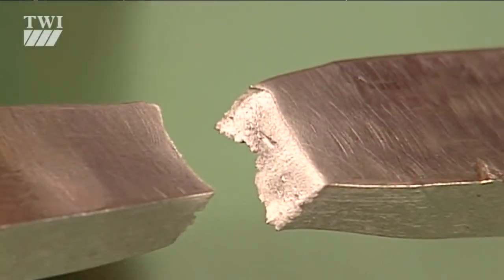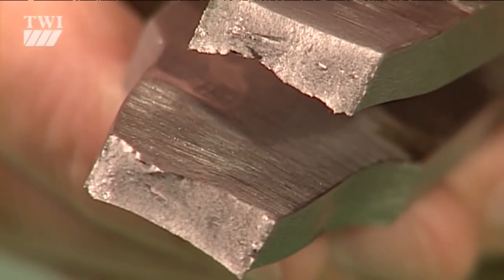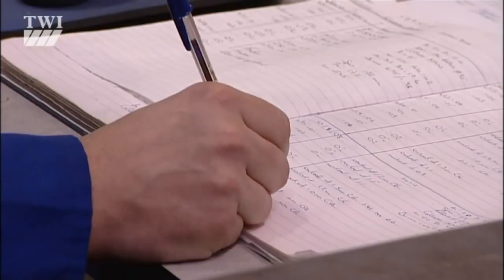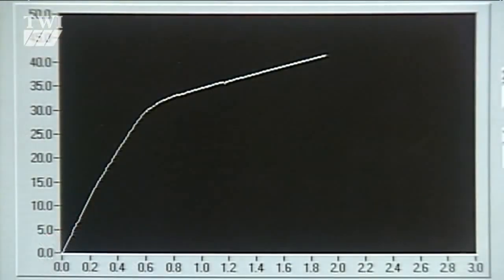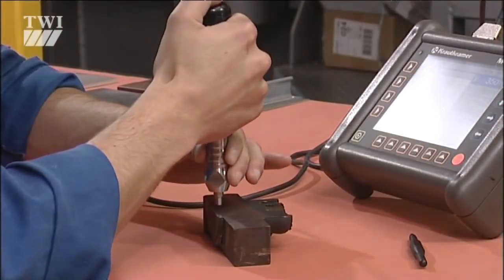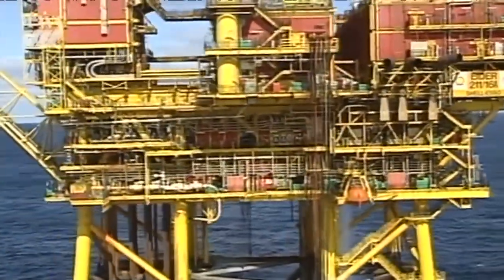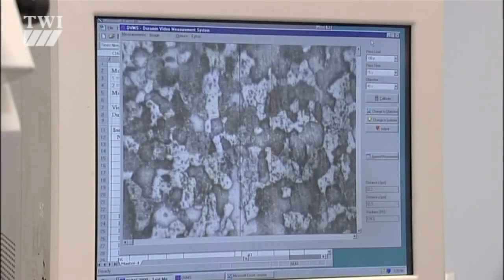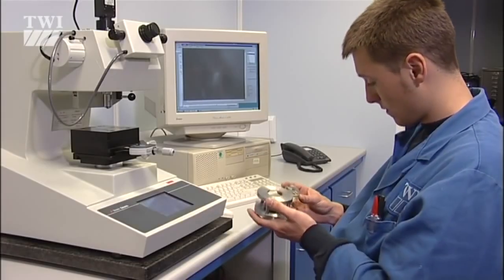1 ธันวาคม 2568